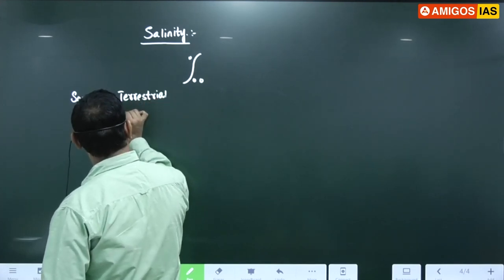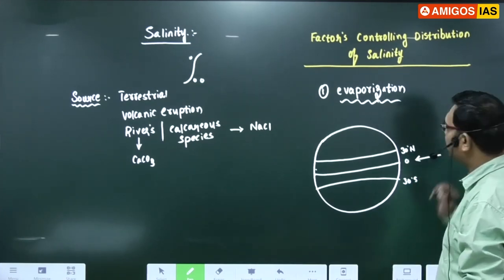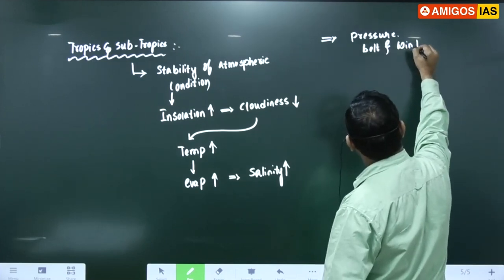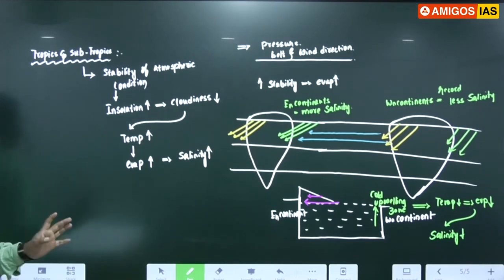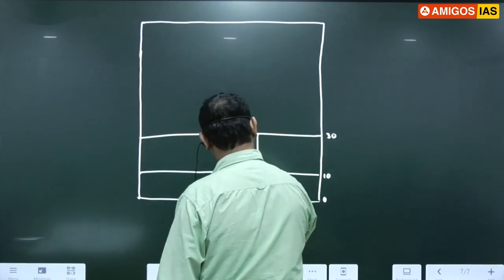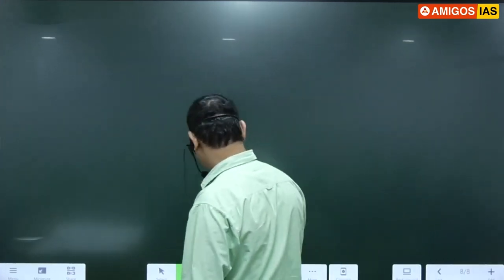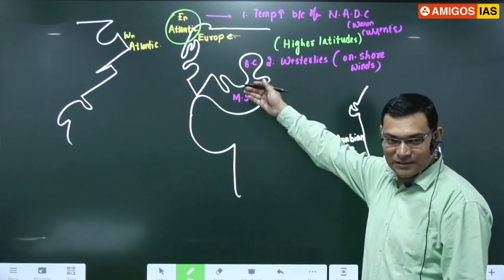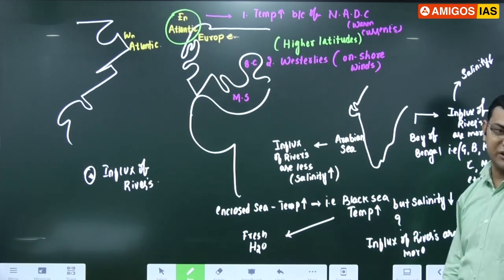Salinity Of Ocean Water | Physical Geography | UPSC 2025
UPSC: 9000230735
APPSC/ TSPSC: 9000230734